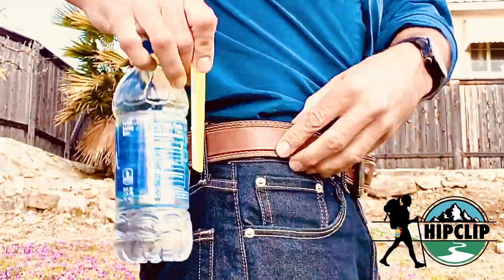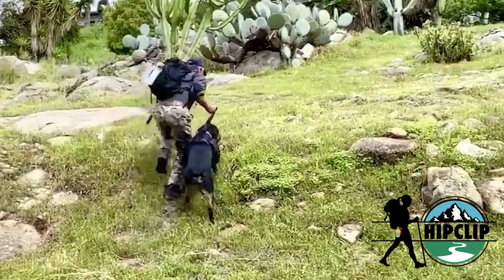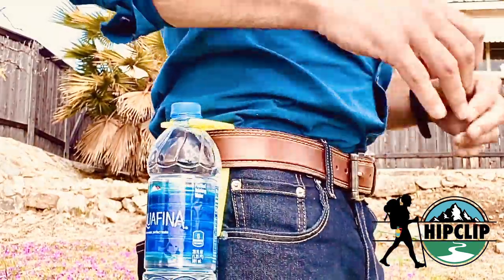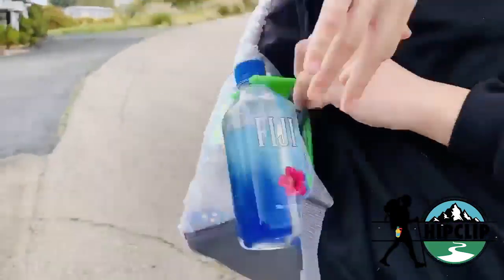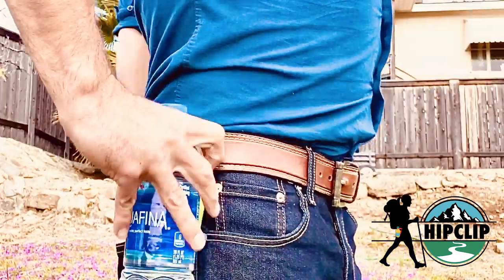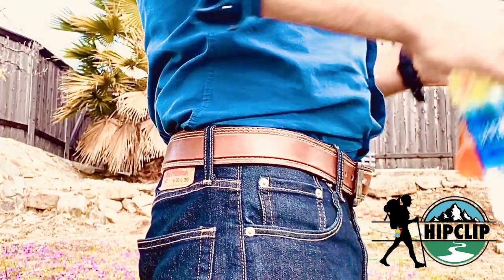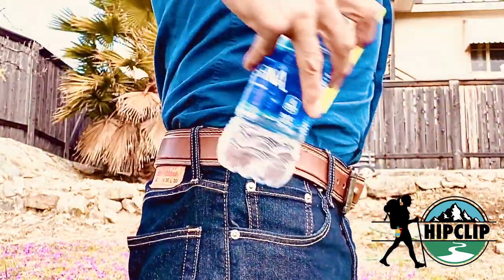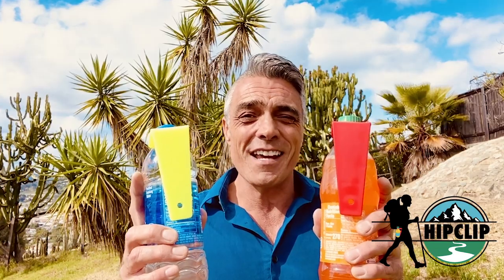Hip Clip The Hands-Free Way to Hold Your Bottle All Day